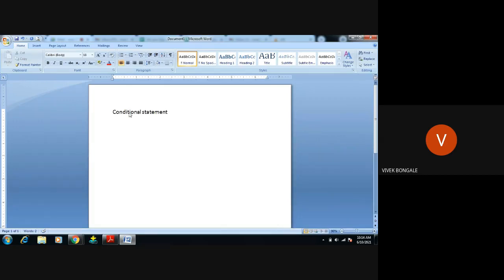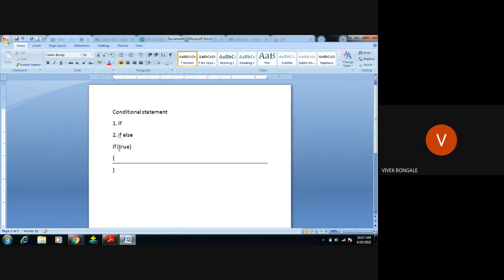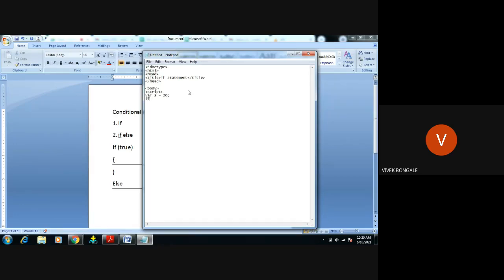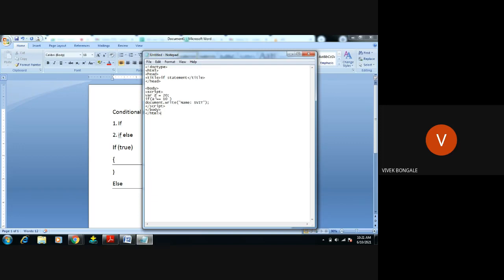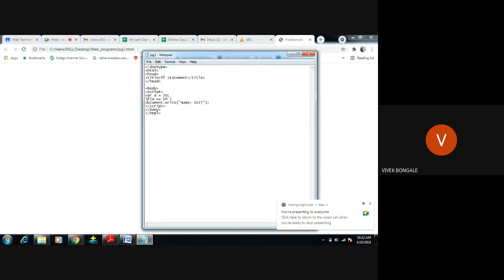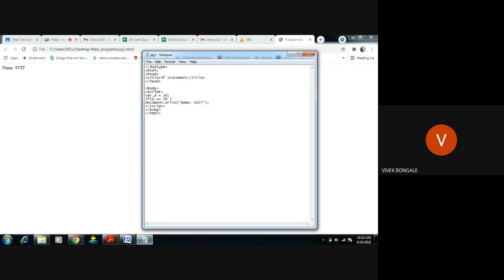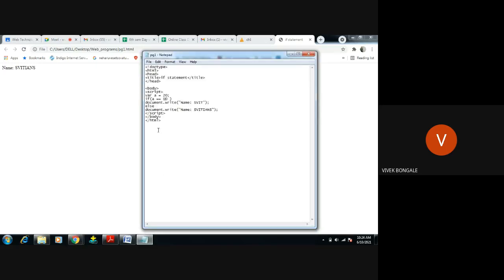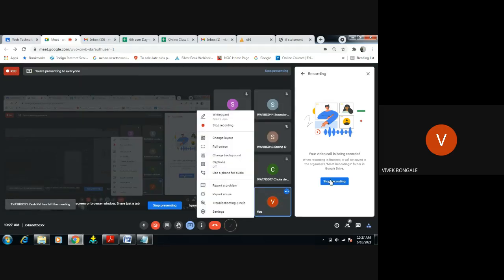Module 3 Syntax of Conditional Statements